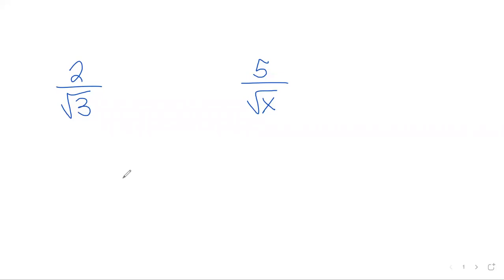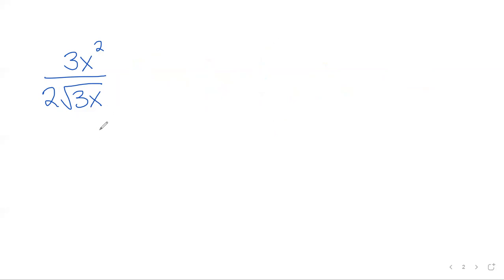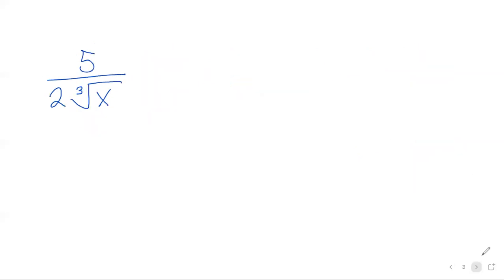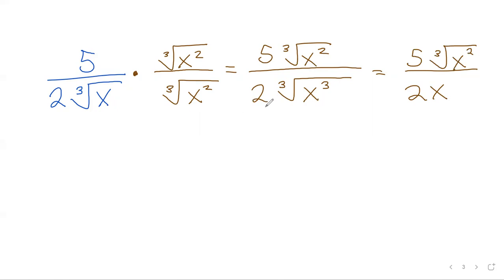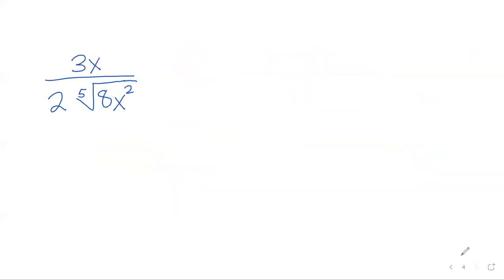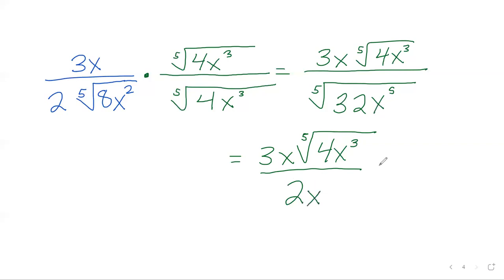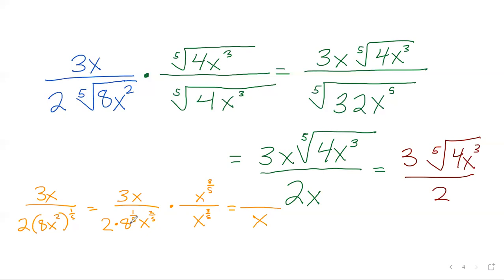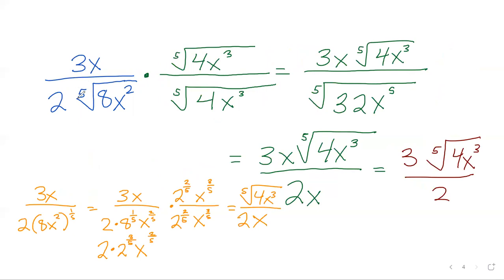Rationalizing Denominators of All Types